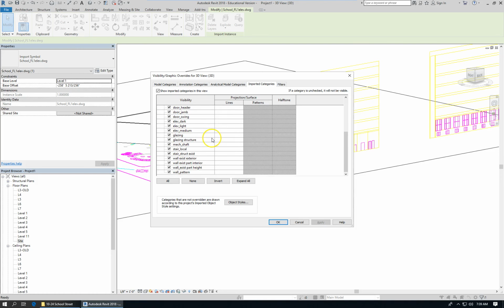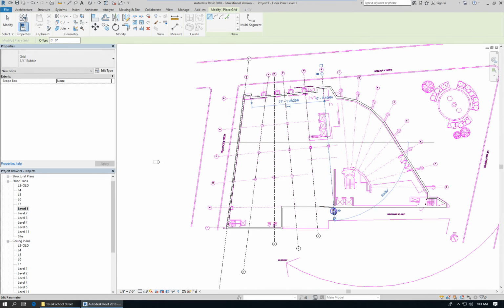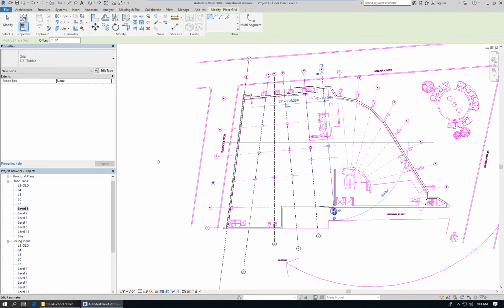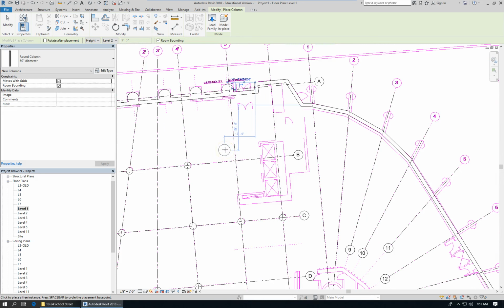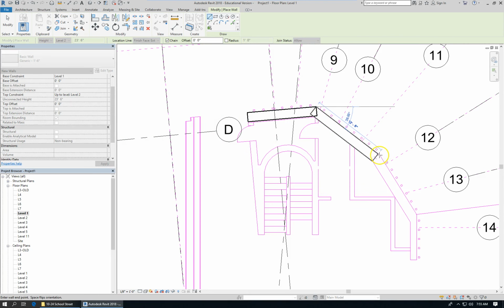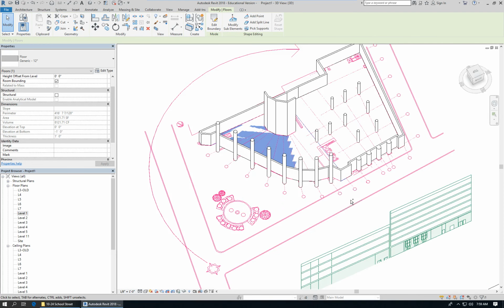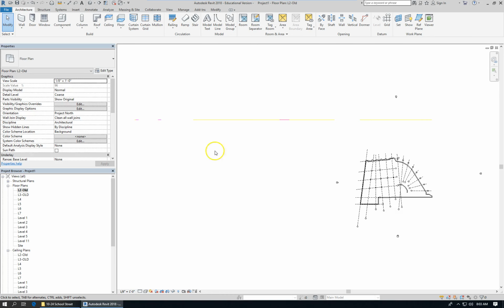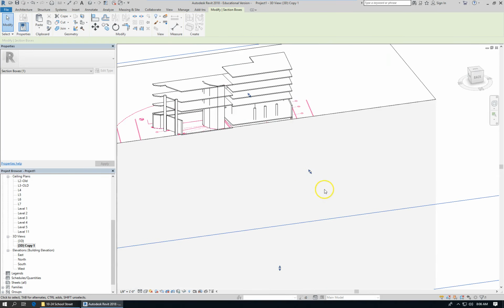Revit Lesson 2 Kallman